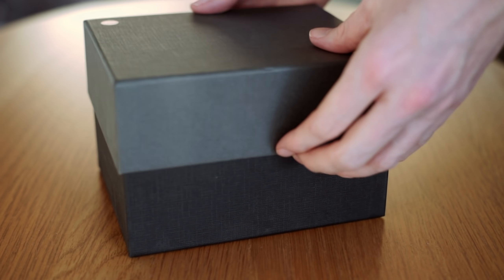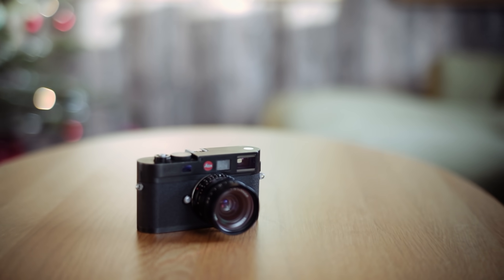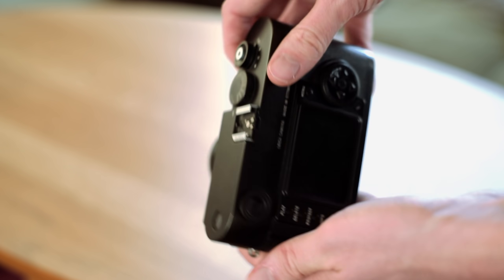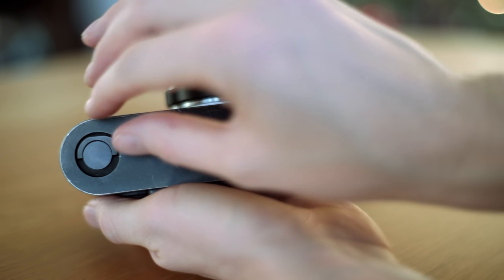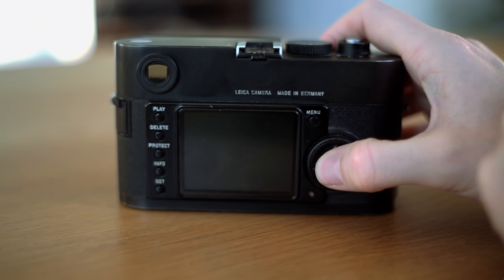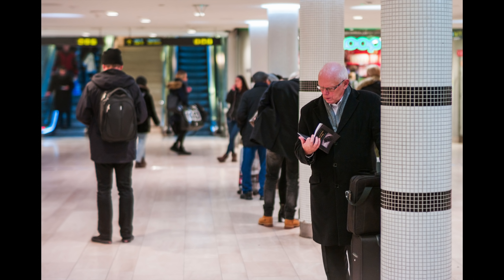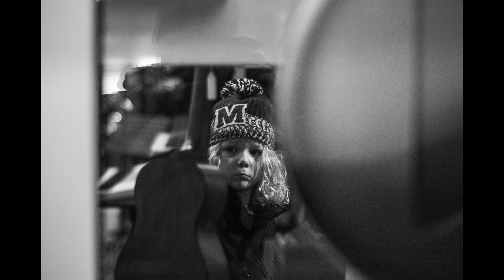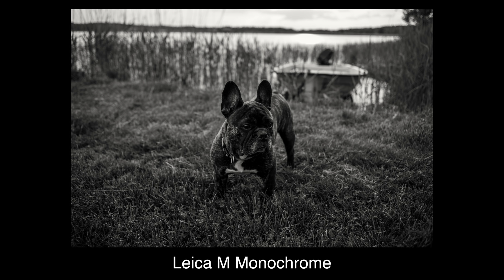Review - The Leica M8 - Is it still worth it?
Its been over ten years since the Leica M8 was announced. And its almost two years since my first video about it. So is it still a good option today?